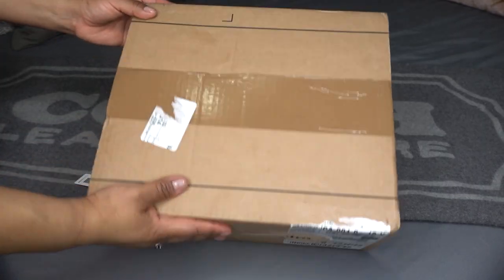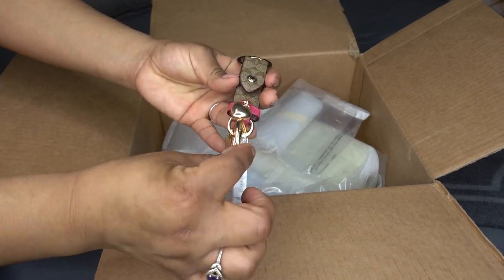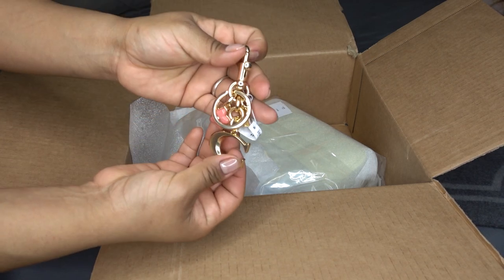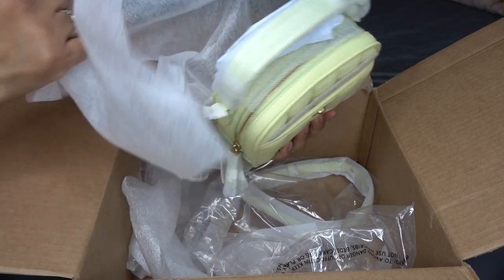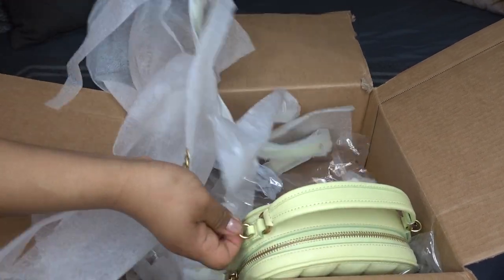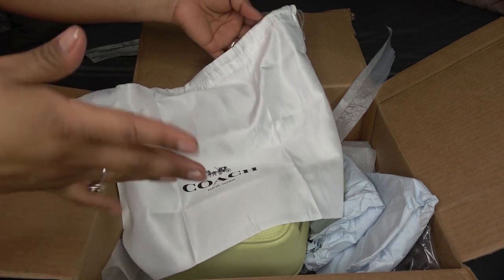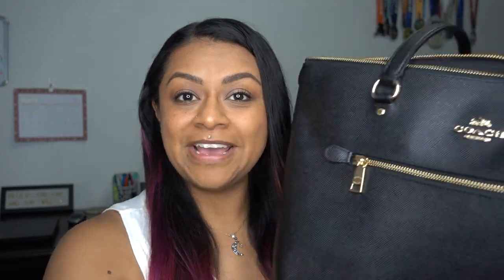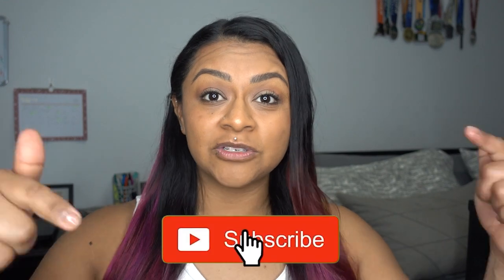Coach Unboxing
Camaras: Nikon D5300 & Sony RX100 4